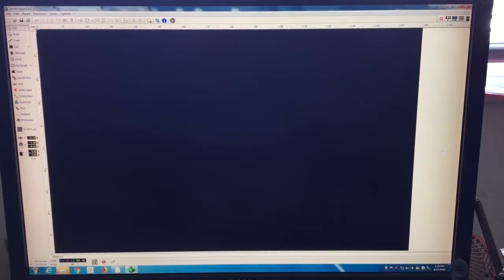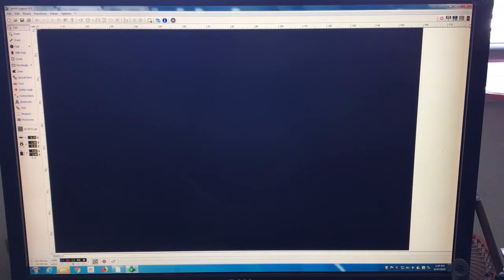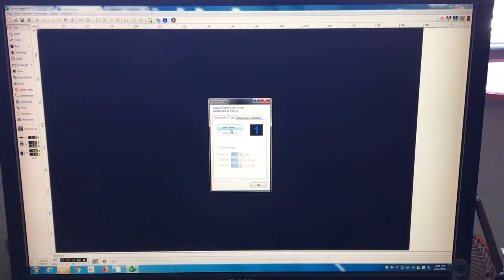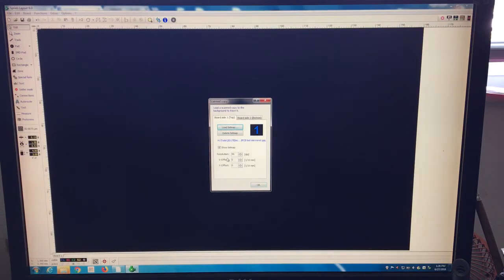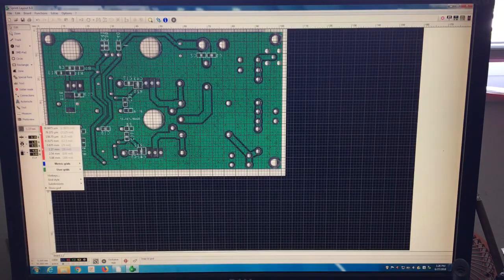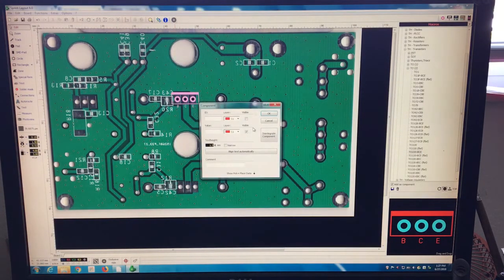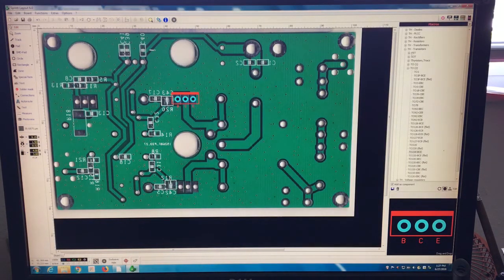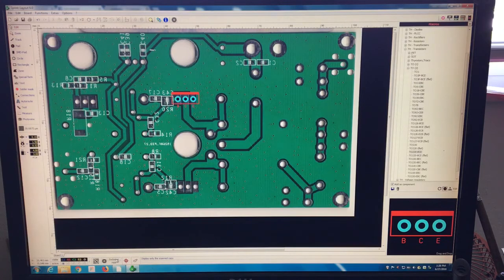SL-1 (cloning a pcb).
How to clone a pcb if you have a original pcb.
How to clone any pcb you have gotten from internet.
Mirrored copy to work into  inverted layer.